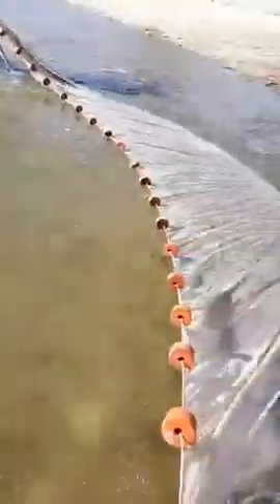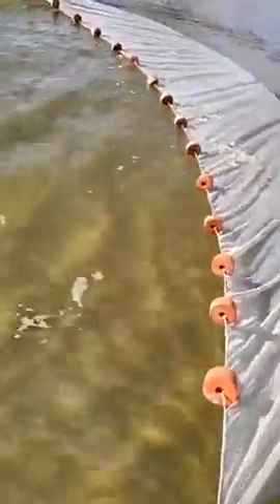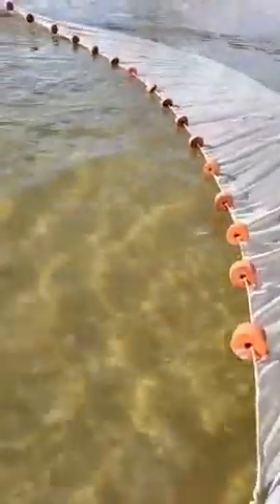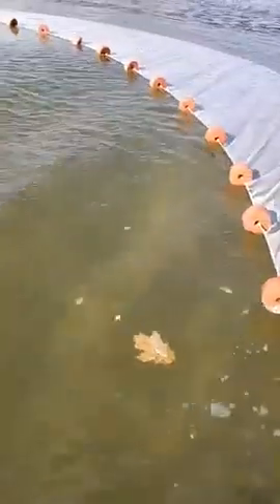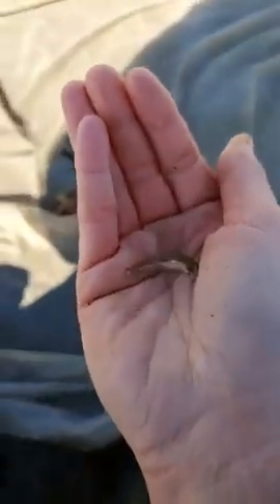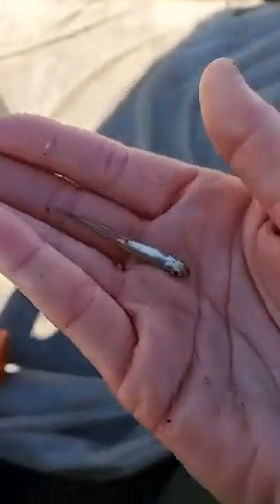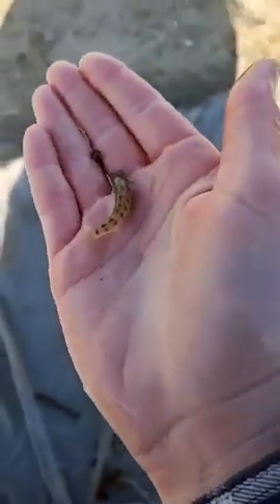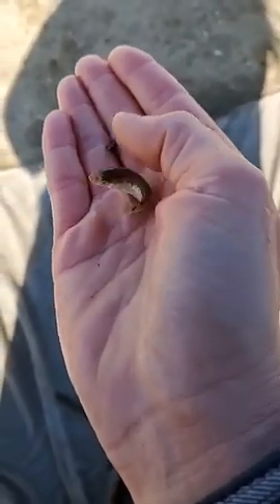Marine Mondays: Seining Silversides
Happy November! On this windy but sunny Monday morning, we'll join Kyle on a trip into the water with a big net called a seine net.What do you think we'll catch today? Can you remember any of their names?

Join us on Facebook Live to learn about marine life every Monday at 11am, with Kyle from the Marine Education Center.